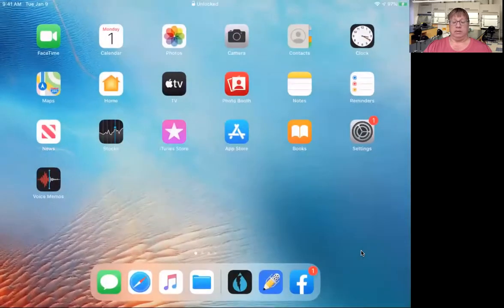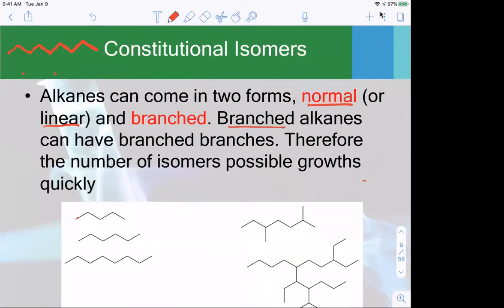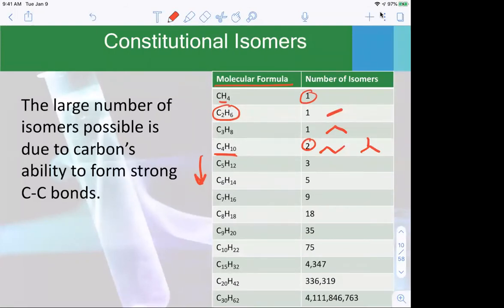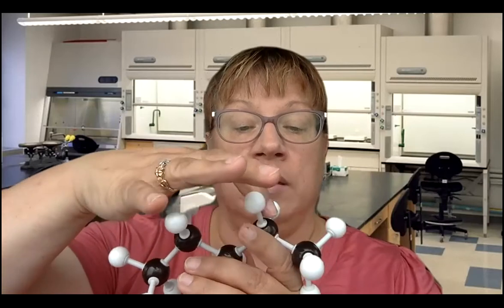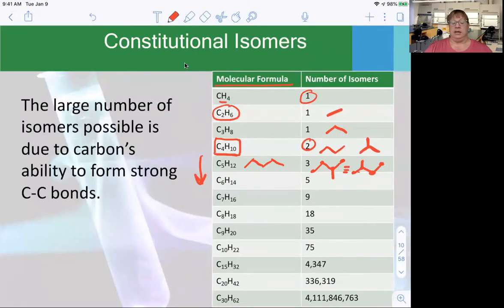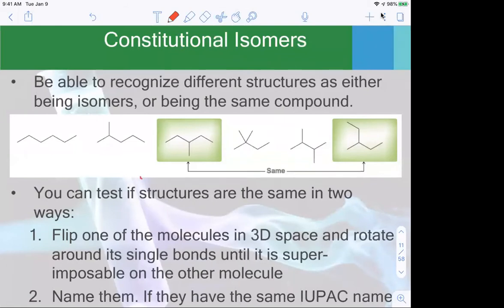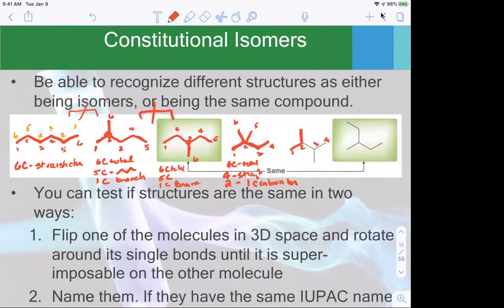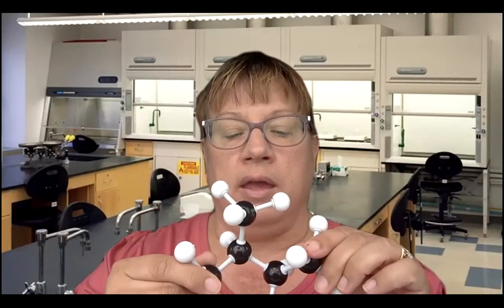CHM 201 Chapter 3 Lecture 2 Constitutional Isomerism